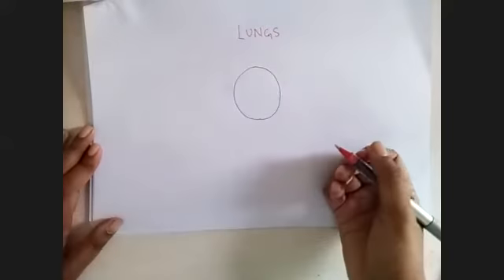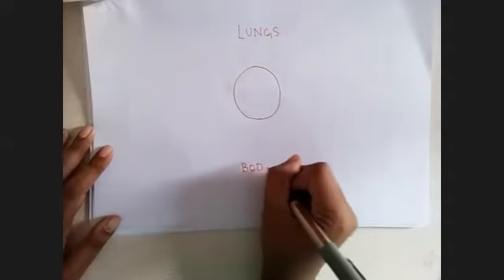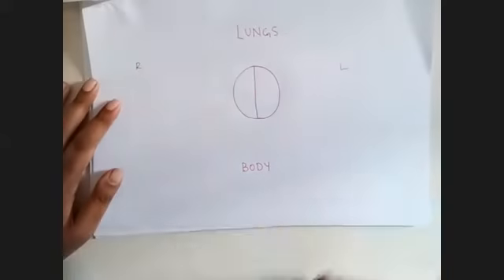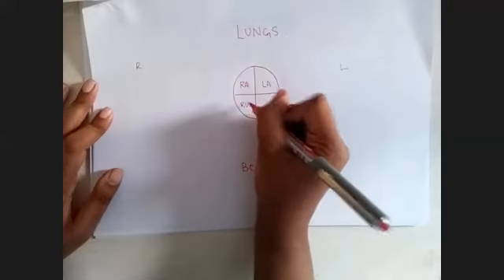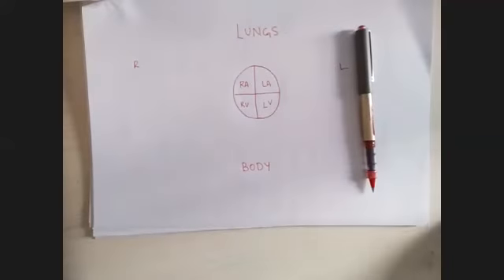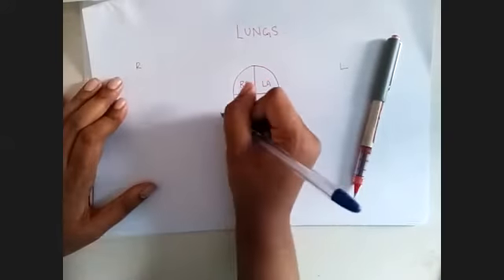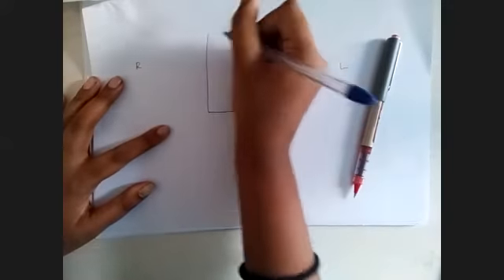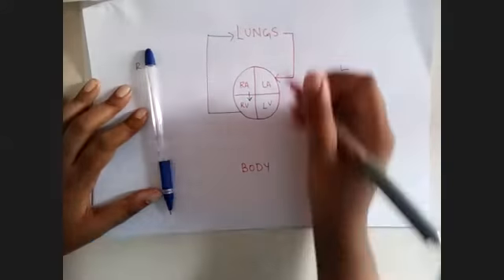CIRCULATORY SYSTEM - Using flowchart method!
Flowcharts are an essential tool to many concepts in biology. I have broken them into essential types and their functions! This video uses the circulatory system as an example to explain the best use of a flowchart to simplify what we study. Learn about the easiest ways to make a flowchart on your own and let us know what worked for you!